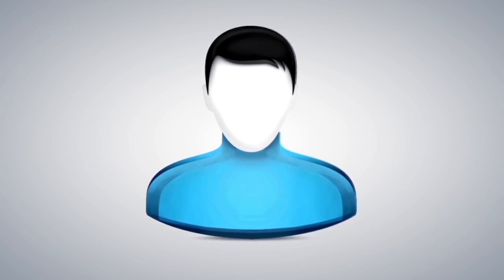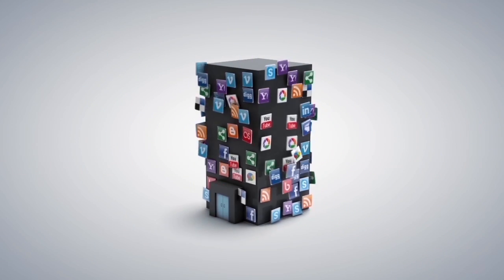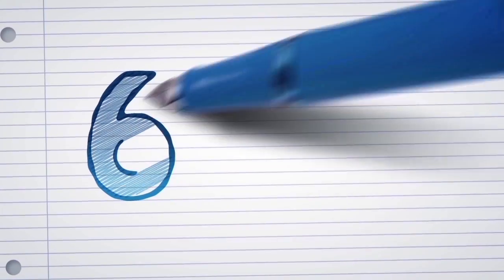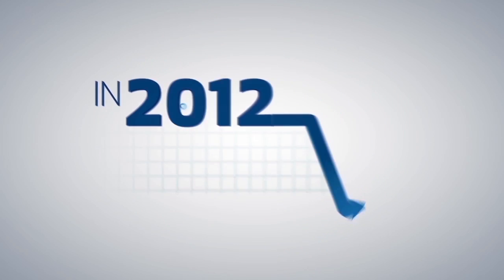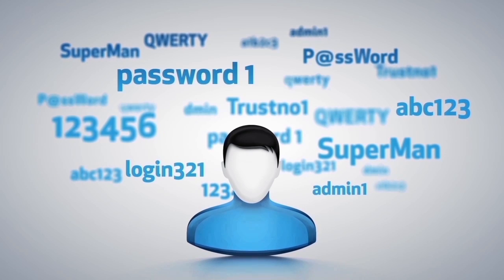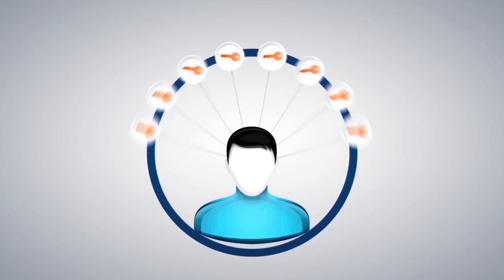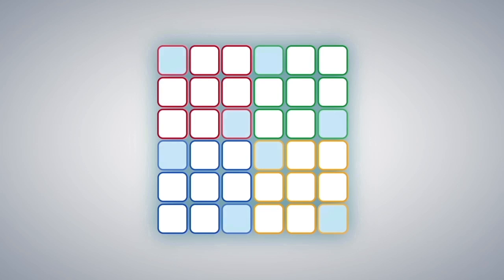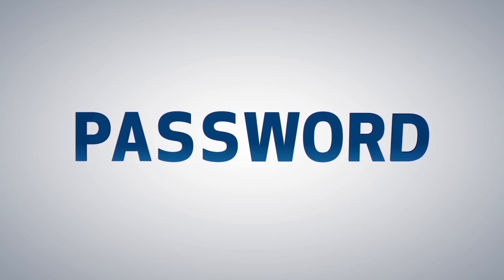Authlogics PINgrid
PINgrid is a pattern based authentication technology that uses our mind’s ability to remember a pattern or shape, and turns this into a robust, simple-to-use logon technology. This fundamental idea allows PINgrid to generate one time codes which can be used both for multi-factor authentication and password replacement.